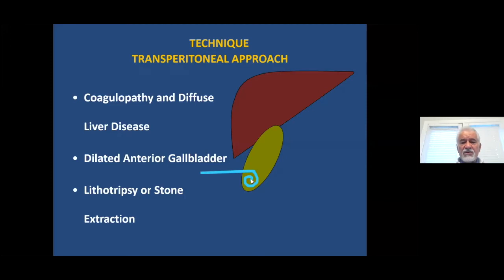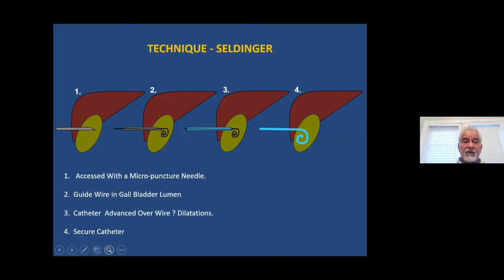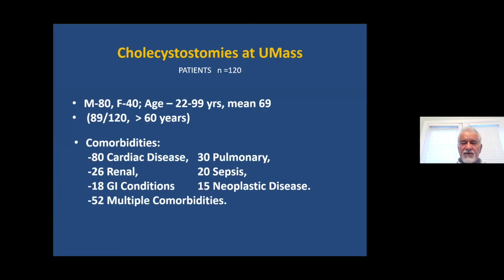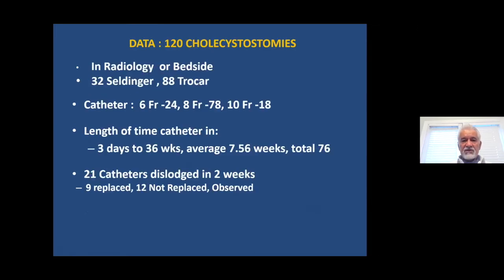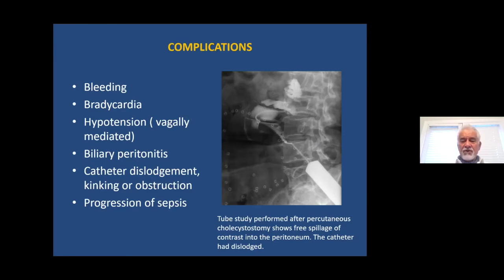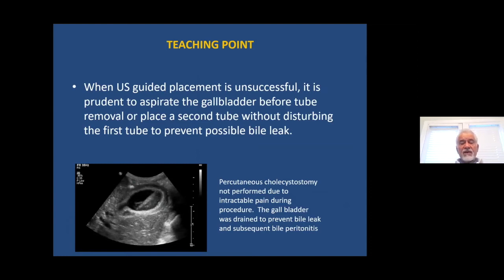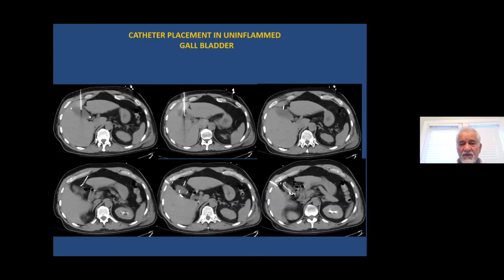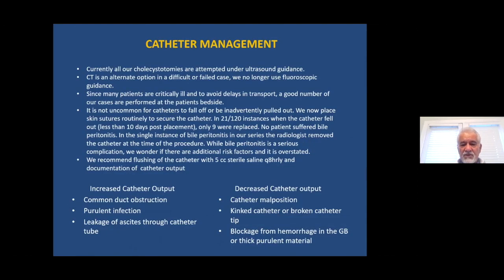Biliary Drainage and Cholecystostomy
Dr Sarwat Hussain